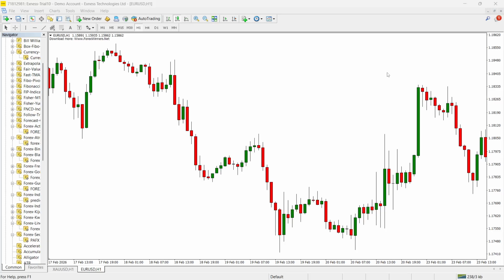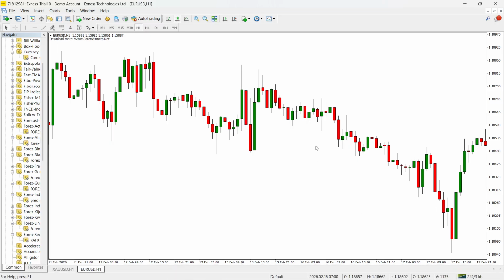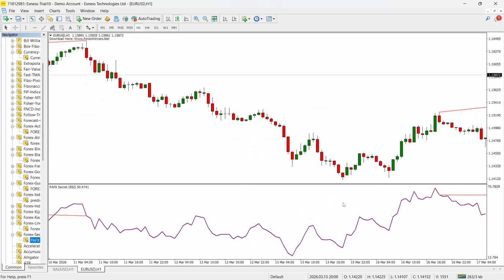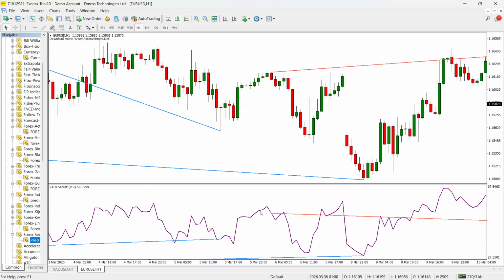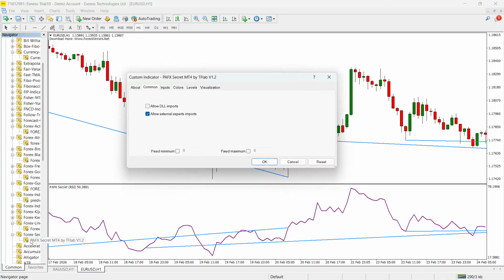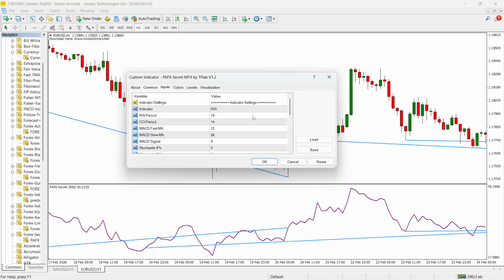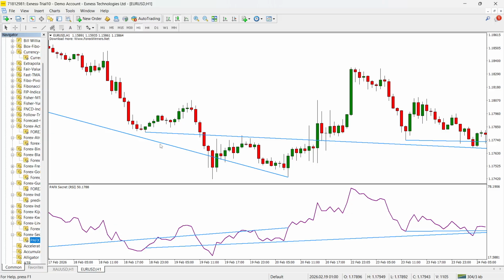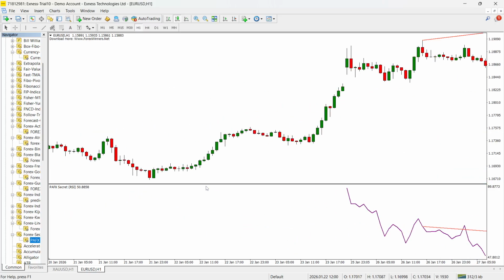Forex Secret Signal Indicator – Rule‑Based Trend Signal Tool for MT4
The Forex Secret Signal Indicator is a rule‑based MT4 tool that focuses on generating BUY and SELL indications only when the market is trending clearly, and it emphasizes avoiding “side trend” or choppy conditions. Its guidelines stress aligning trades with the prevailing trend and using support, resistance, or opposite signals as part of the exit logic.

In this video, you’ll see how the indicator’s signals are intended to appear on the chart, how its rules distinguish between trending and sideways environments, and what it means in practice to wait for trend‑aligned conditions. We’ll also walk through the core ideas behind its trend filter and signal rules so you can understand how this system is meant to support a disciplined manual trading approach.